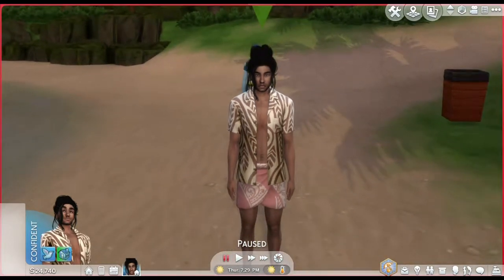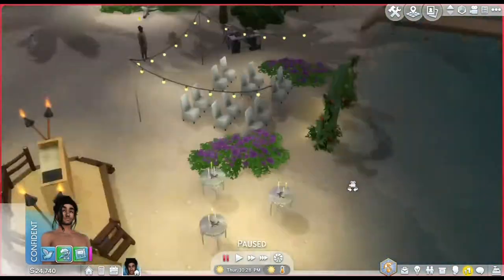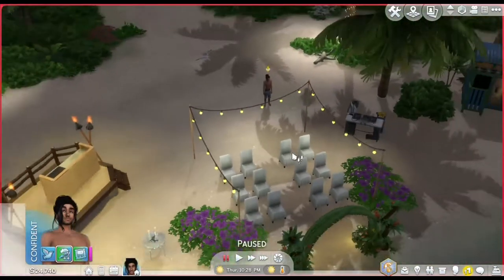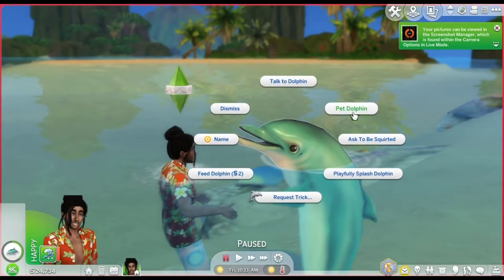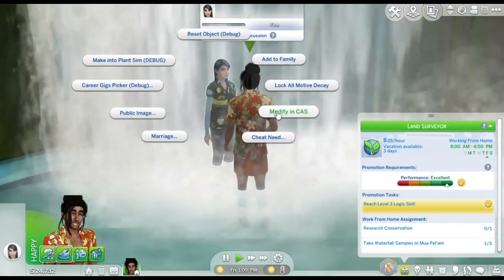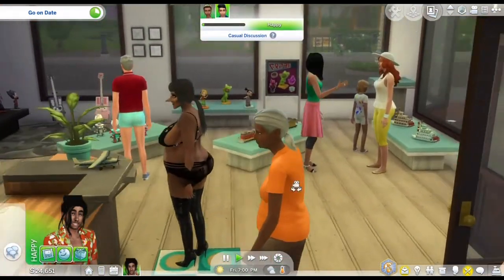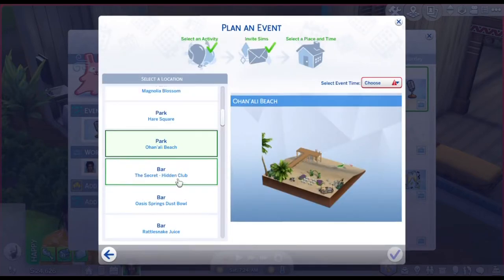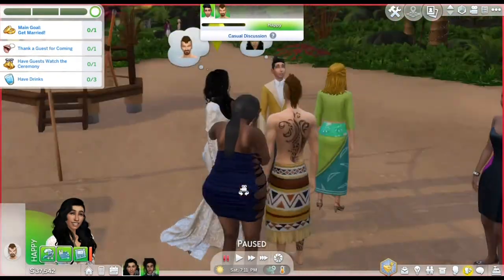Marrying Our Dream Girl! | The Sims 4: Island Living | Thaddeus #4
I really appreciate the support. The fact that you chose to watch me over the big guys makes my eyes well up